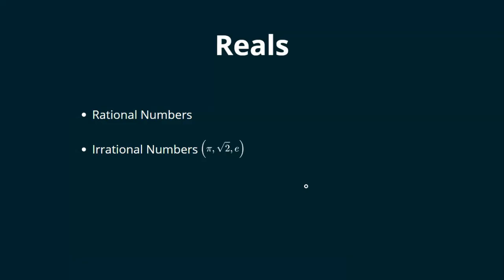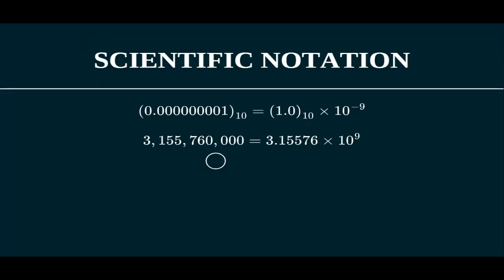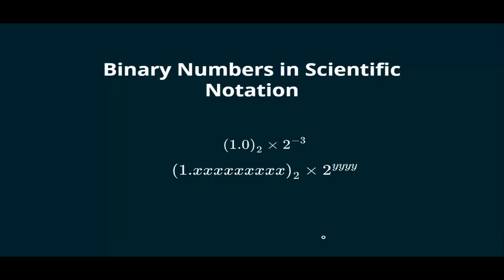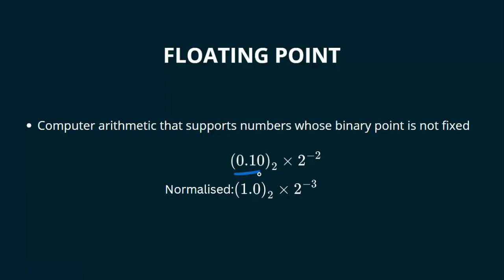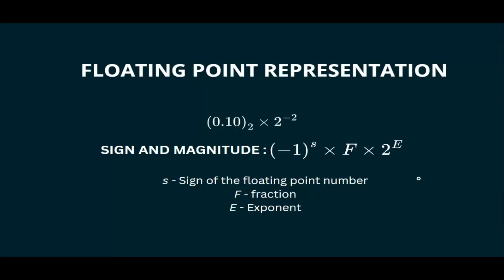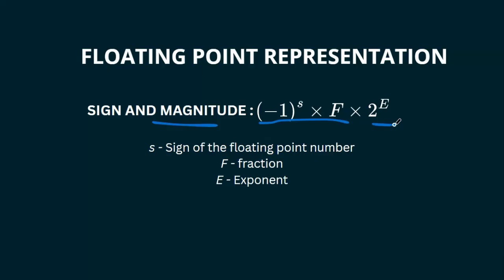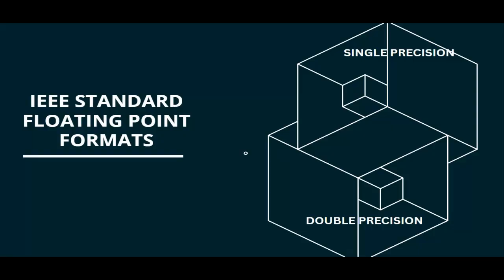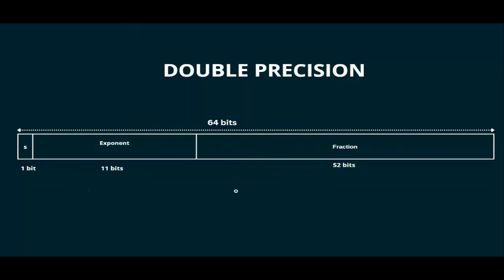Floating Point Numbers Explained | Normalization & Scientific Notation Made Simple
Learn how floating-point numbers really work, step by step.
In this video, we’ll explore how computers represent real numbers, why normalization is needed, and what makes the binary point “float.”

You’ll understand the complete intuition behind floating-point representation before diving into the IEEE 754 standard in the next part of the series.

What real numbers are (rational + irrational)

Why we use scientific notation for large and tiny values

Difference between normalized and non-normalized numbers

How binary numbers are normalized by shifting the binary point

Why floating-point numbers are called “floating”

The basic sign-and-magnitude form of floating-point representation

Timestamps

00:00 – Introduction
00:25 – Real numbers: rational & irrational
01:37 – Scientific notation
02:14 – Normalized vs. non-normalized numbers
03:30 – Binary normalization explained
04:46 – Why the binary point “floats”
05:38 – Sign & magnitude representation
07:54 – Preview of IEEE 754 format

Part 2 – IEEE 754 Standard: Single & Double Precision Explained